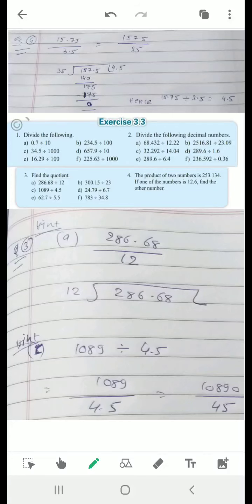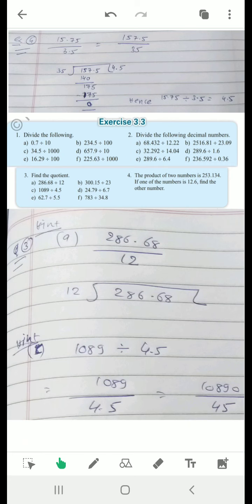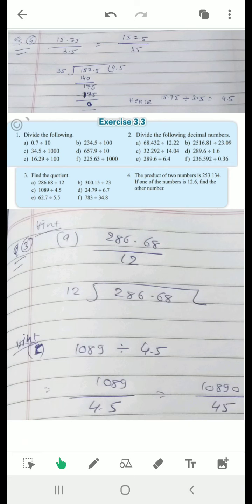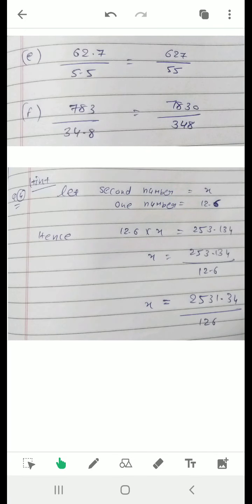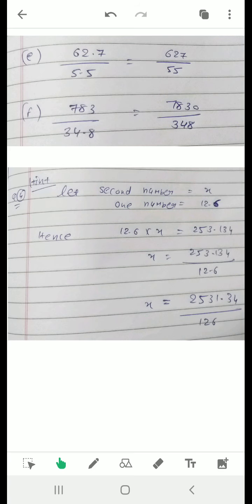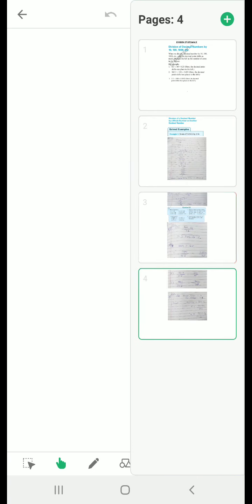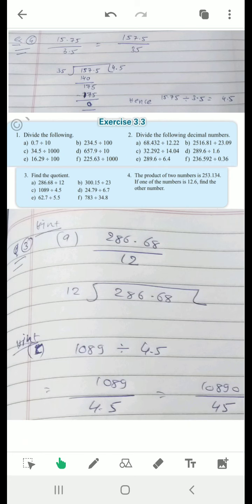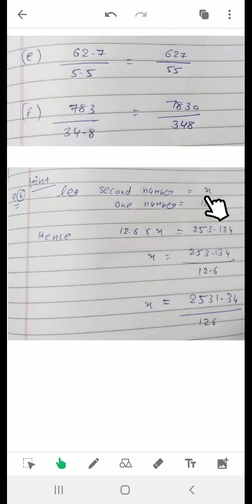Division of DECIMALS PART 2